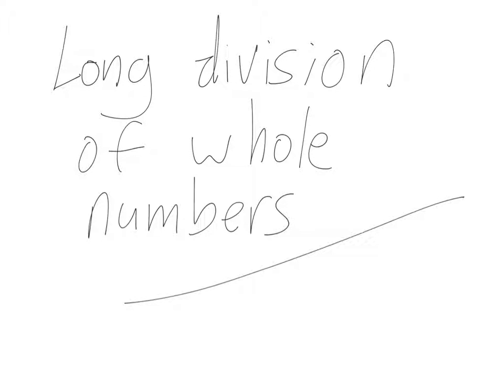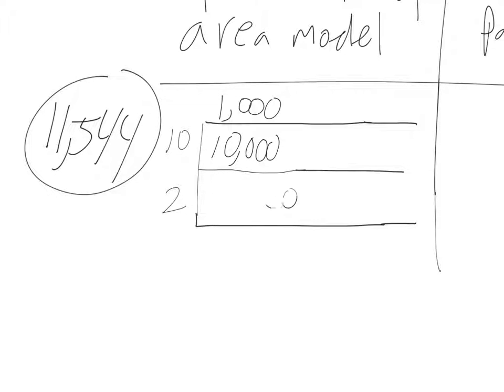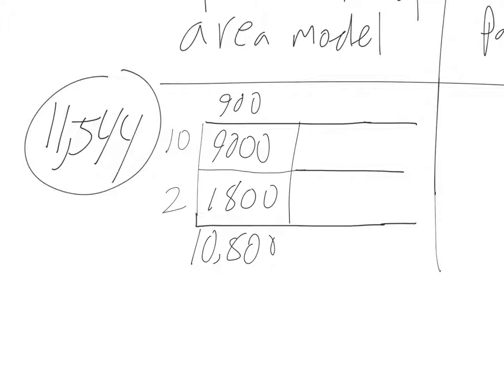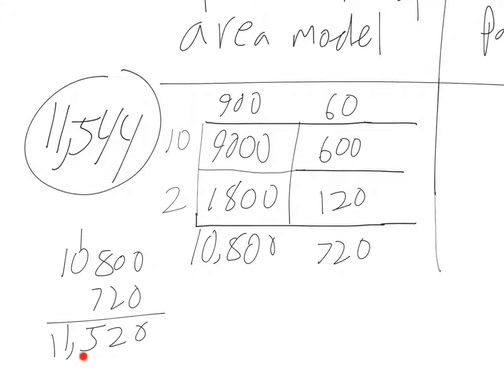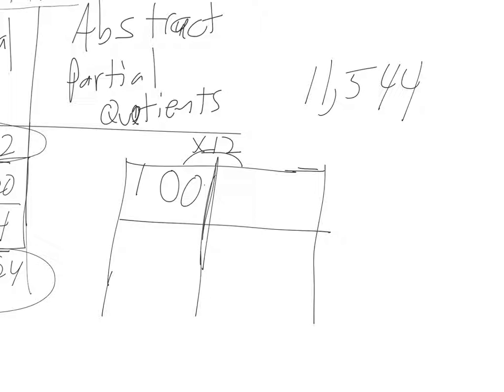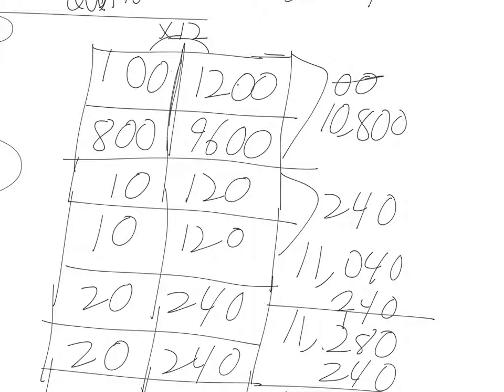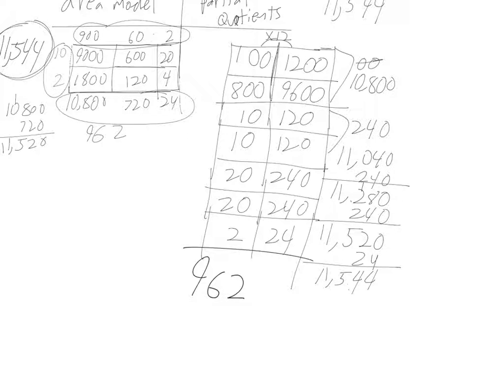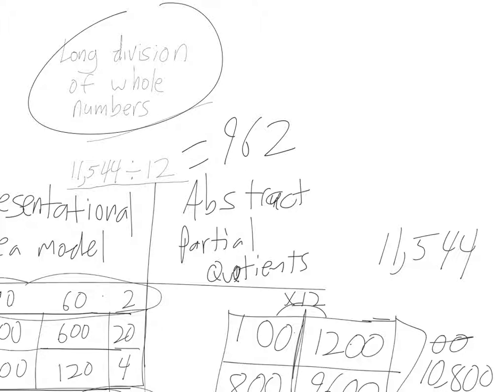Long Division of Whole Numbers